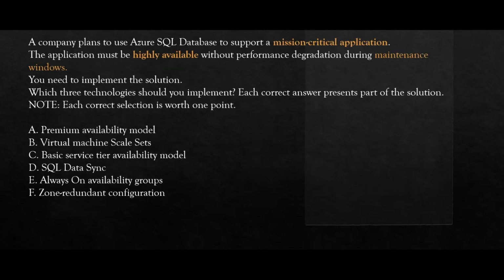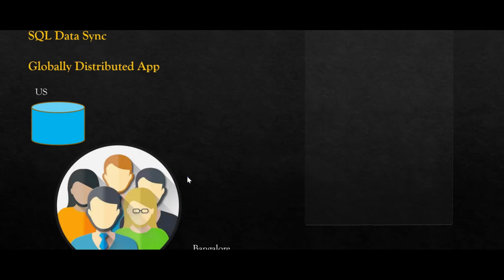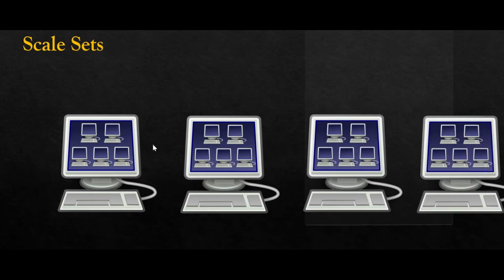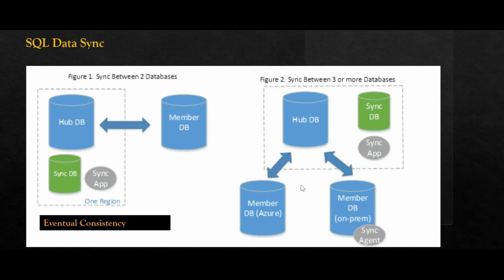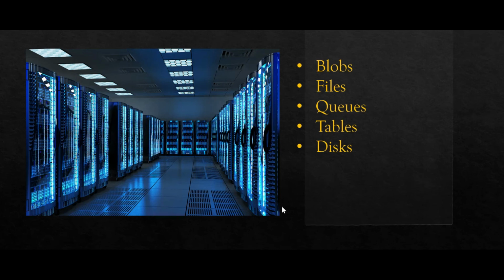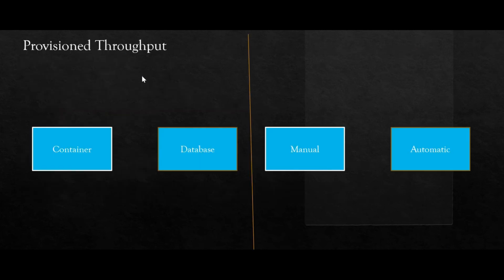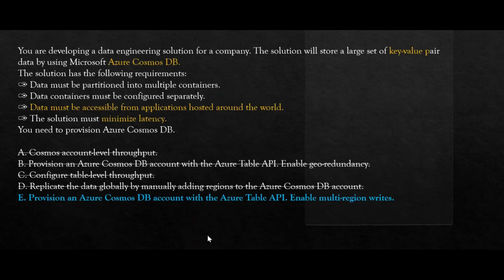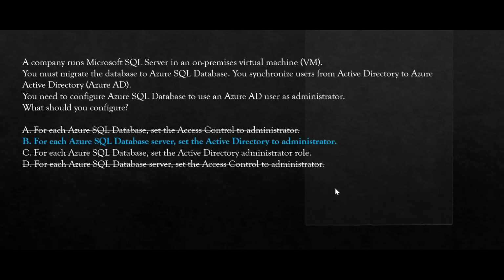Part 2 - Azure DP 200 Real Exam Questions with Explanations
Perfect video series for cracking the Azure DP 200 certification exam.